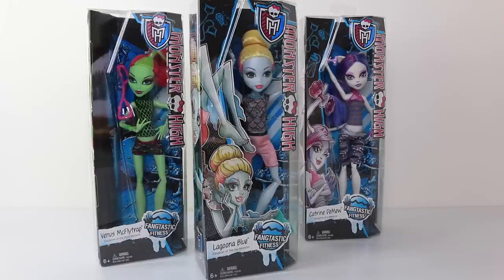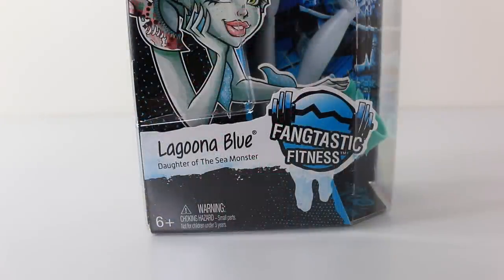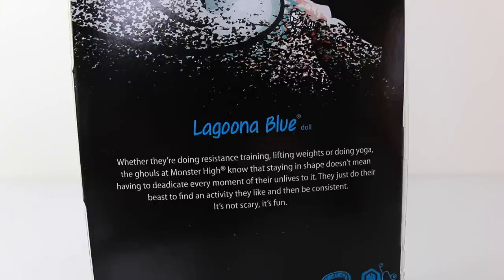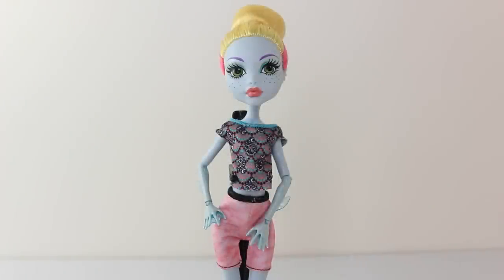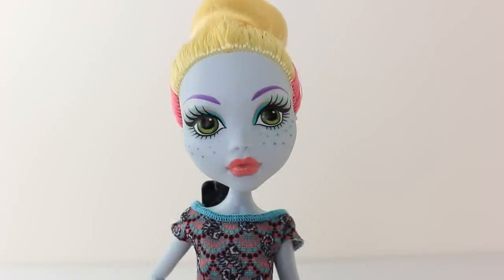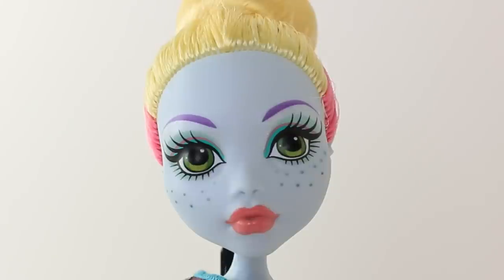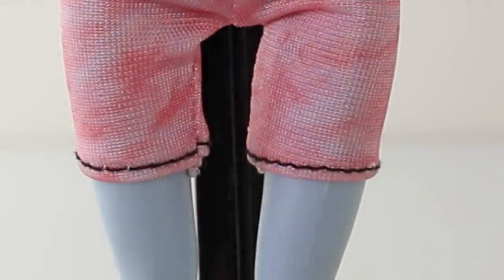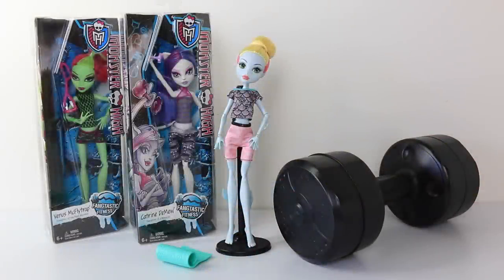Lagoona Blue Fangtastic Fitness Monster High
Lets get fit with Lagoona Blue from Fantastic Fitness. Lagoona is one of three available in the fangtastic fitness line.

Mansell Ireland
MKH
Levin 5510
North island
New Zealand